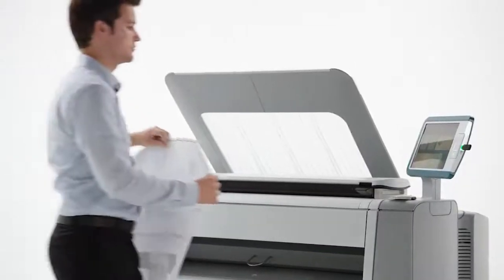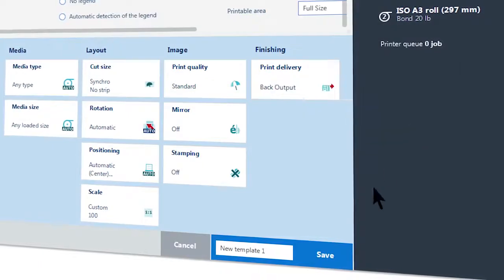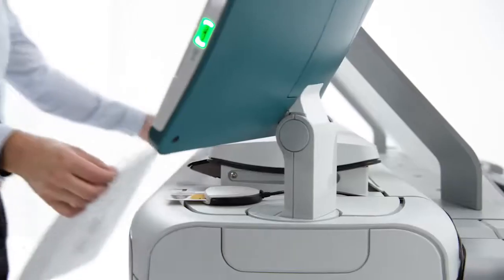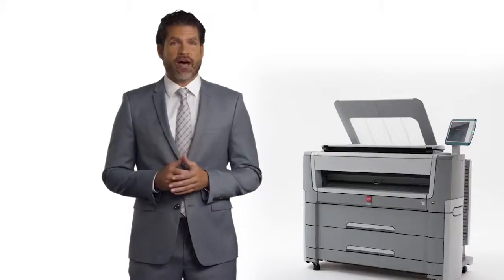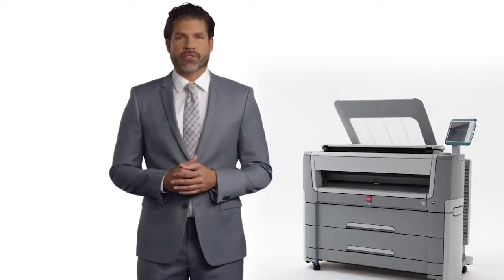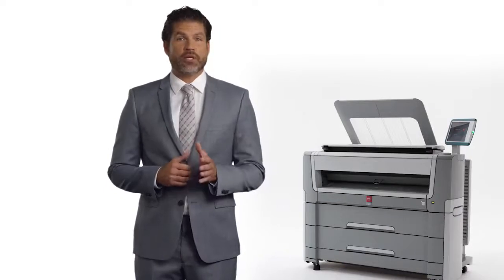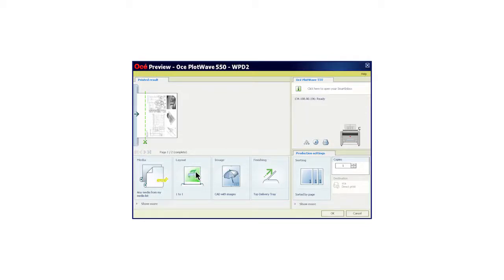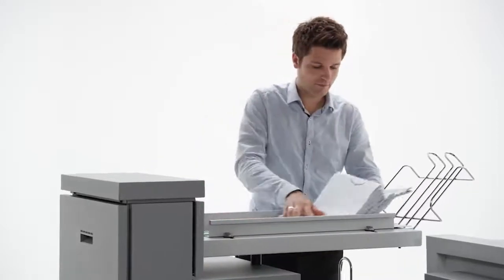Canon Océ PlotWave 450 / 550 Wide Format Printer Full Product Overview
As the world leader in wide-format, technical document plotters, printers, copy and scan systems, Océ has set the market standard for productivity, instant operation, reliable performance and ease-of-use. More than 170,000 Océ PlotWave printers sold underscore the popularity of this brand. The Océ PlotWave 450 and 550 printers recently added the iF Gold Design Award, known as the Design Oscar, to its long list of industry awards to date for its amazing beauty and simplicity.

Designed for pure performance, the new Océ PlotWave 450 and PlotWave 550 printing systems build on our proven technology to offer new levels of security, reliability and cost-effectiveness. Ideal for workgroups who want a dependable and productive system to handle a large number of wide-format documents – quickly and smoothly. The one to rely on to print faster, share faster and finish projects faster, while fully safeguarding your confidential information.

About Us:
We are Malaysia's Exclusive Distributor for Canon TDS (PlotWave & ColorWave).
We also Canon Platinum Partner for the full range of Canon products, e.g., Copier, Large Format Printer, Document Scanner, Production Copier &, etc.
Besides that, we also provide Rental Scheme and Maintenance Contract for Copier & Large Format Printer.